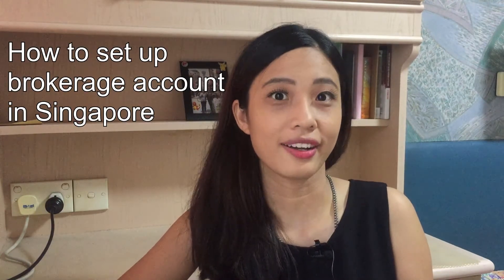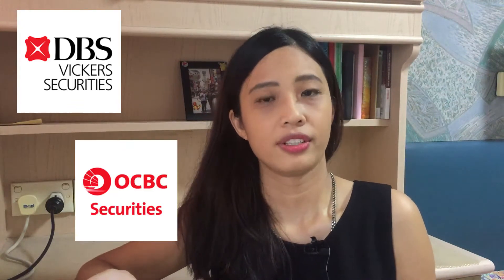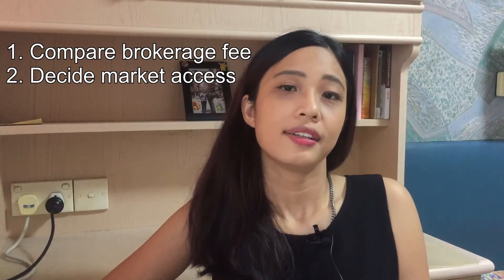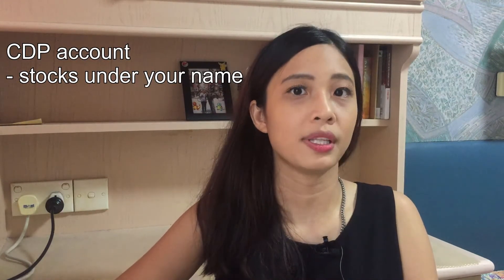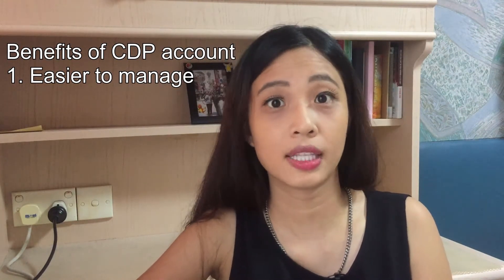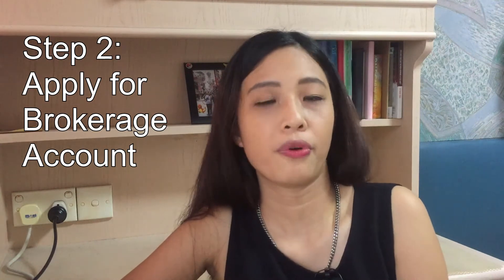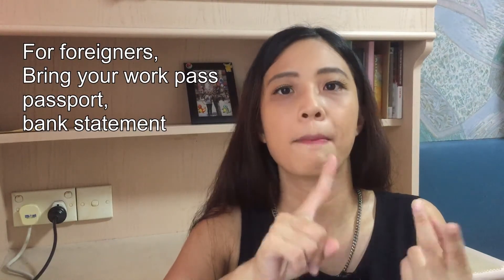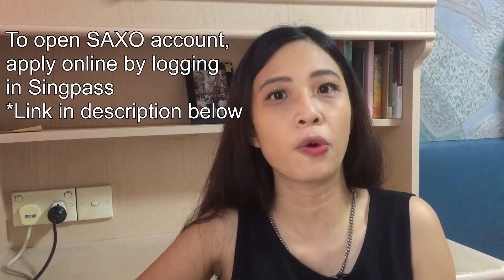How to open a Brokerage Account in Singapore?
Ever since the crash in the stock market in March 2020, it seems that there is a high volume of brokerage account openings.

Just sharing about my experience (as a foreigner working in Singapore) on opening a brokerage account to buy stocks.

Also, you can apply online to open a CDP account with SGX using your Singpass info Check out the difference between CDP and nominee account for buying stocks in Singapore.

If you are interested in buying foreign market stocks, do apply directly with your brokerage firm. They are very helpful and professional from my experience.

Open brokerage account with MooMoo to receive a free stock (worth up to $1,000) when you deposit S$2,700

Use CardUp to earn miles and cashback when you spend using credit card (including bank transfer)

Open Crypto account with Coinhako

Fill up the Google form for free portfolio consultation with use!

We would like to have more interaction with the right community, let's keep inspiring each other on the investment journey!

Reference Link:
1. 5 Best Brokerage Accounts in Singapore (by Singsaver updated in July 2020)

2. Compare the Best Online Investment Brokerages in Singapore 2020 (by Moneysmart)

🎵 Track Info:

Title: Spring In My Step by Silent Partner
Genre and Mood: Pop + Happy